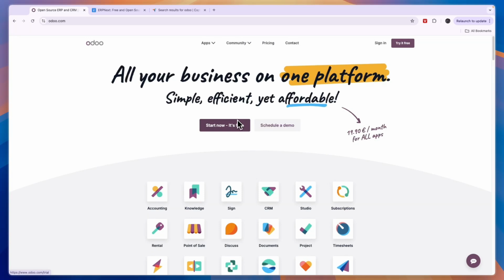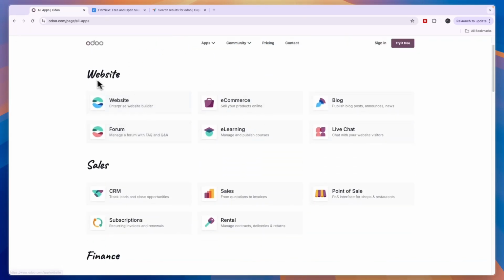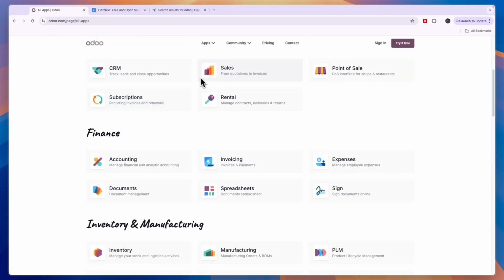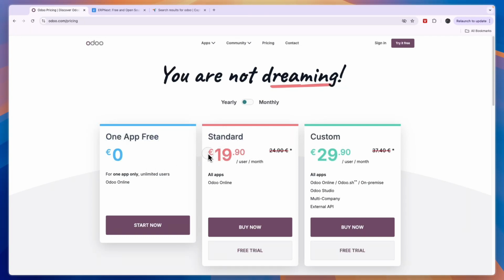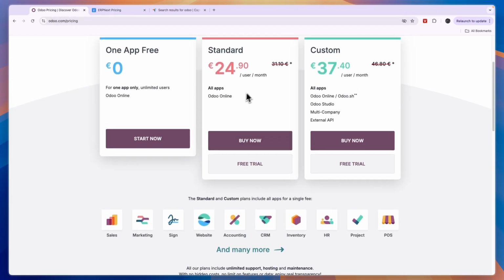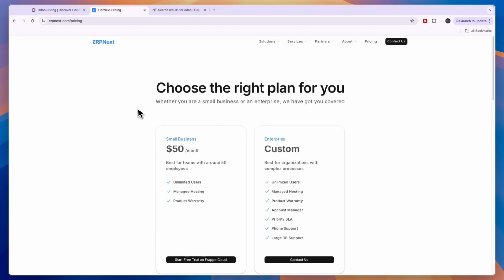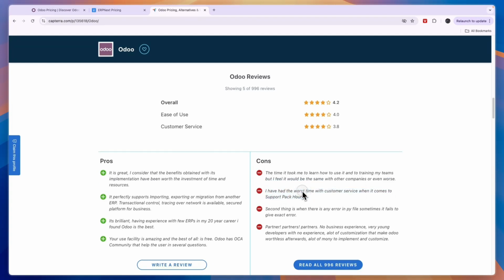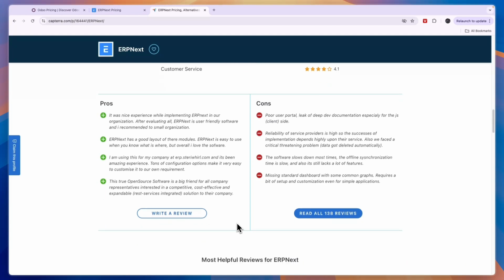Odoo vs ERPNext (2026) | Which One is Better?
In this video I'll compare Odoo vs ERPNext.

So if you're looking for a software for your business and you're considering Odoo and ERPNext, then this comparison is perfect for you!